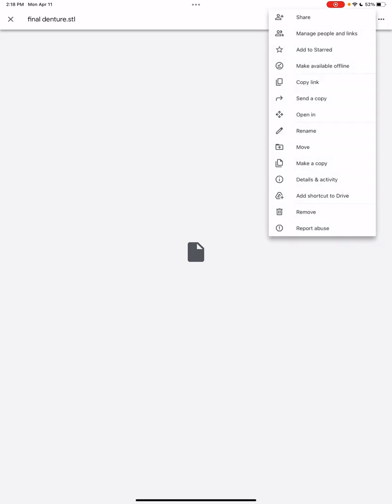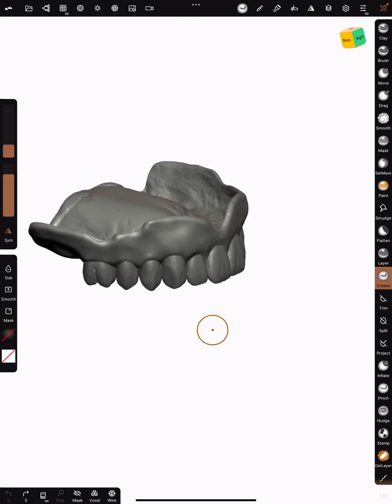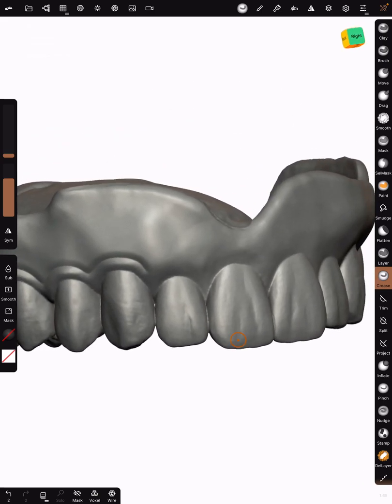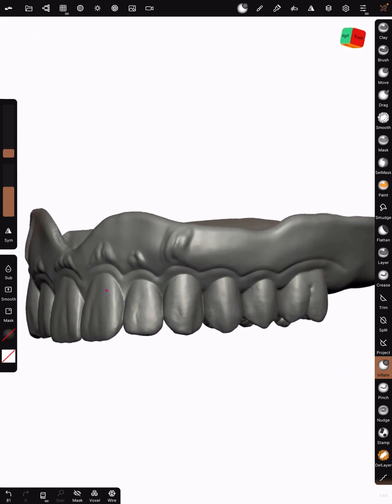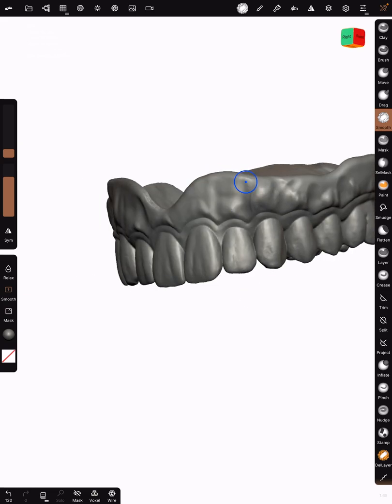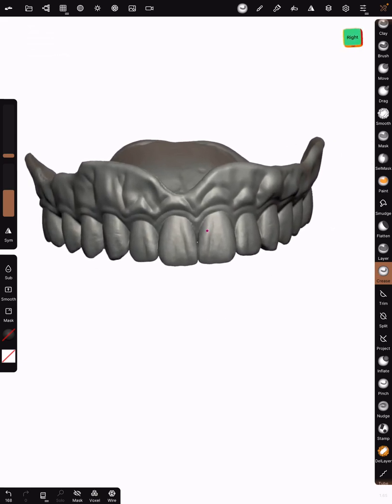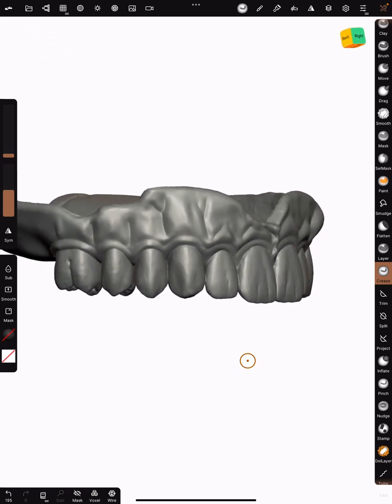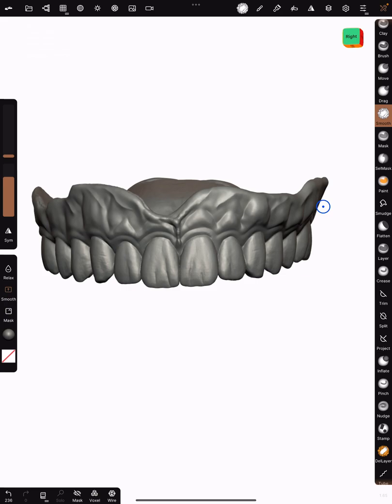Tutorial Festooning dentures in iPAD app nomad sculpt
This is a technique that I developed to festoon dentures